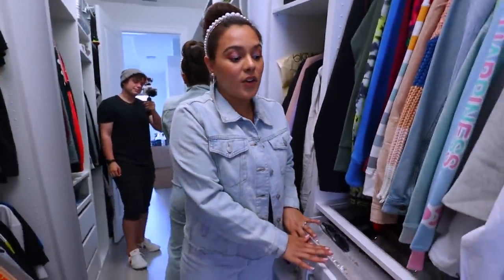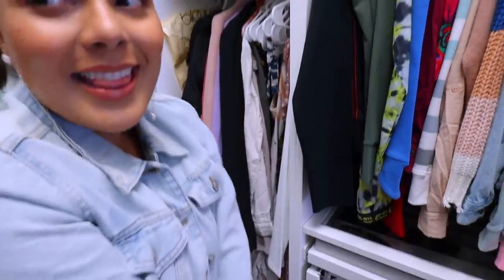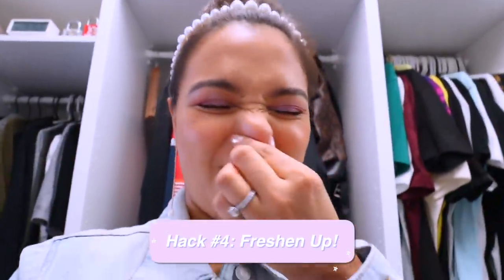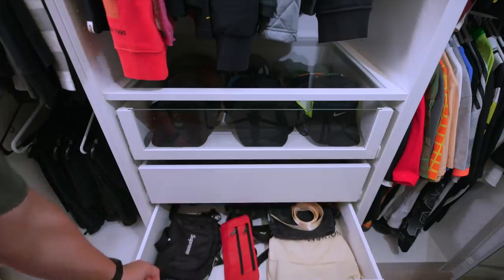EXTREME CLOSET MAKEOVER 🛠 (budget friendly ideas & organization tips!)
👀 If you see this, comment: fall fashion, closet space, tips & tricks :)

ninjoi. - Give it To Me